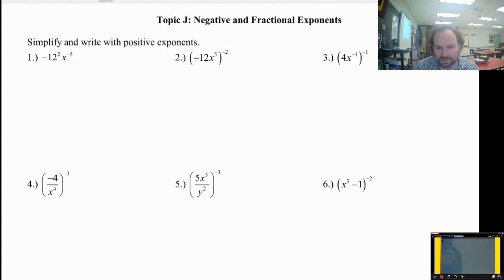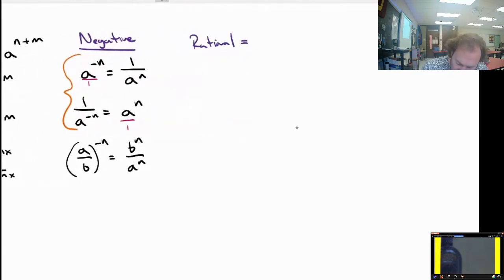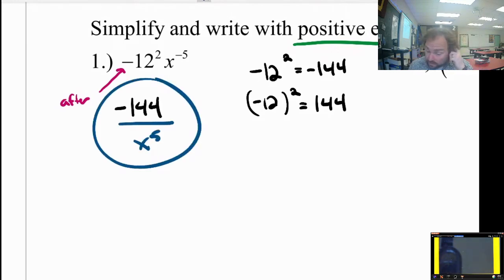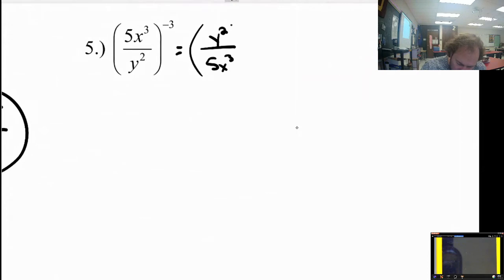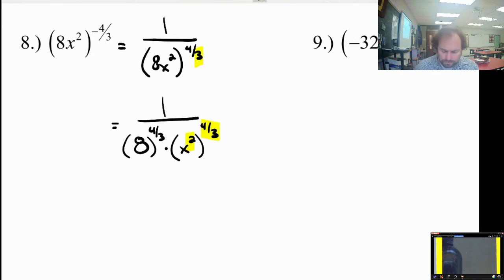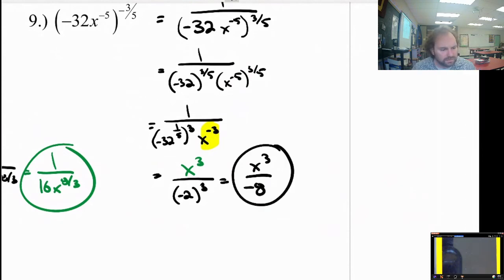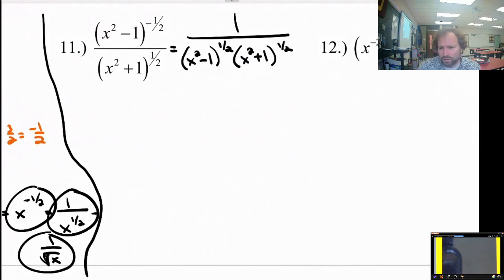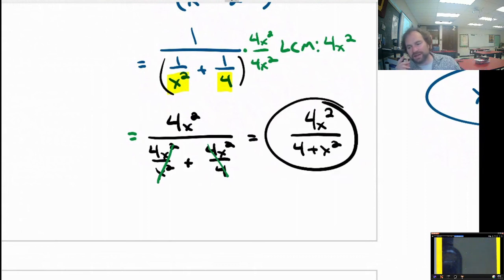AP Calculus - Summer Packet Topic J - Negative and Fractional (Rational) Exponents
I've always preferred the word "rational" over "fractional" when it comes to describing fractions.